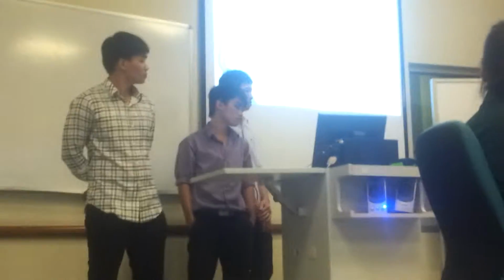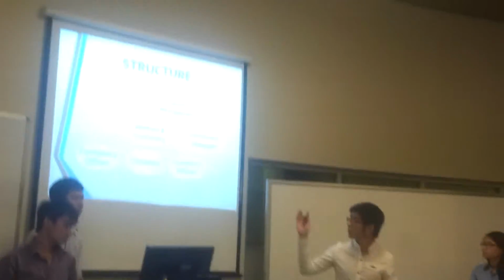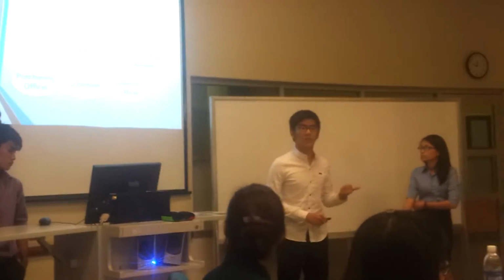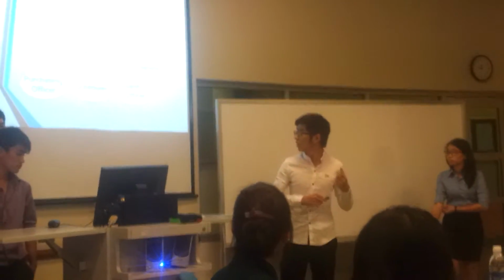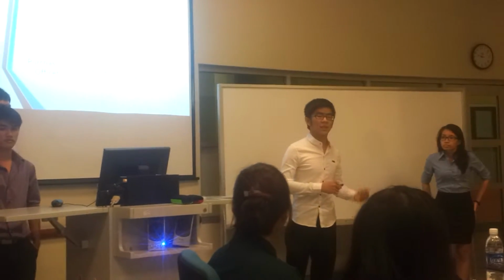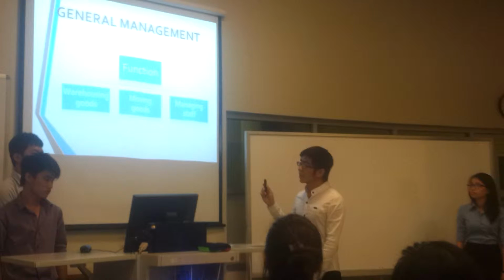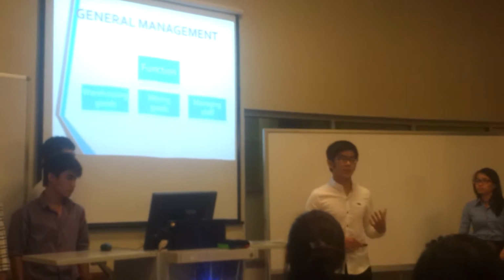Operations Department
It is taking me like forever to upload this so I think I will write a nonsense sentence here so that I can keep some idiots busy for a few seconds.